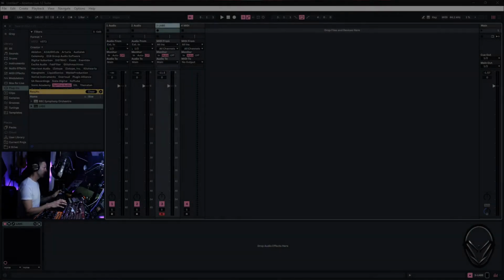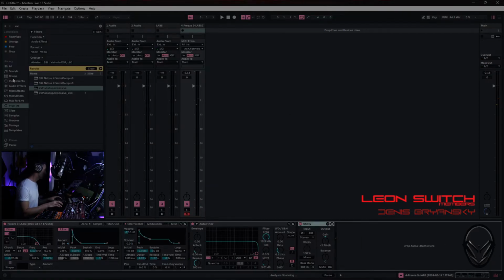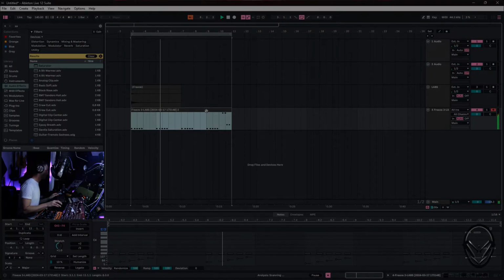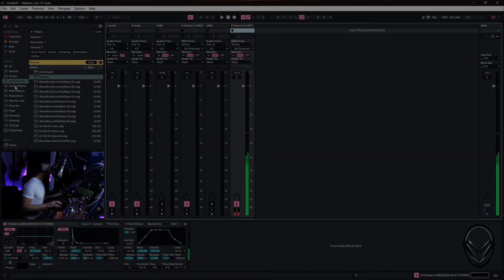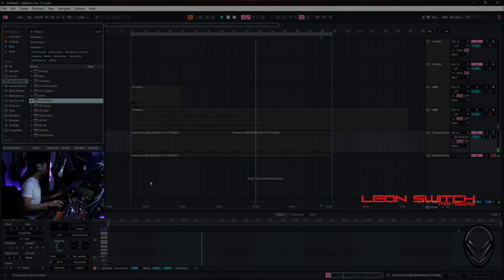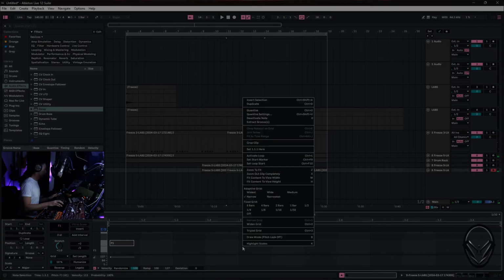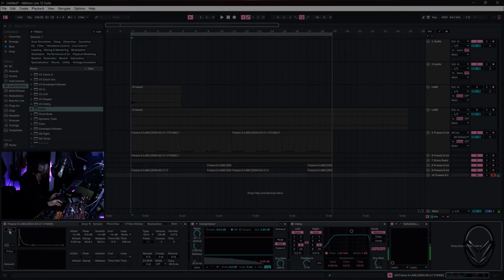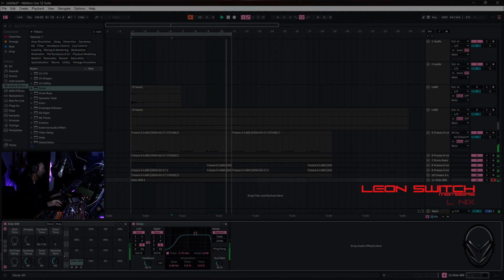Leon Switch presents Sound Design And Making A Tune Part 01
In this video I walk through starting a tune and include all of the sound design and arrangement as i thought it could be helpful.

I have uploaded the parts for the tune for my members to play with and check out.

Grab the samples from the Member Sample download folders

I hope you find this video insightful and helpful.

I would like to shout out my members  (who totally rock by the way)

Thank you for your support! I appreciate you all!

Buy my Sample Packs here...

Much love!

US and Canada (Live music, DJ sets)